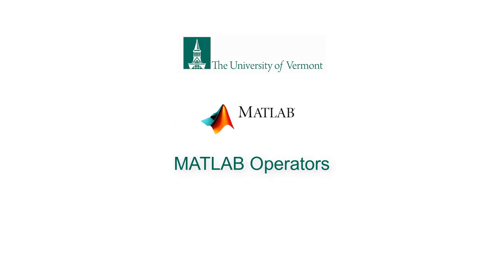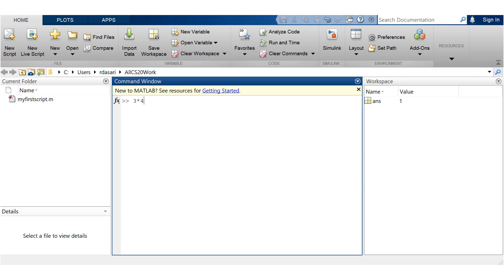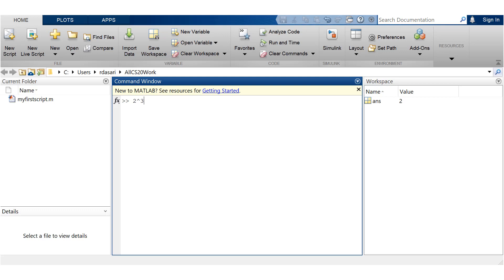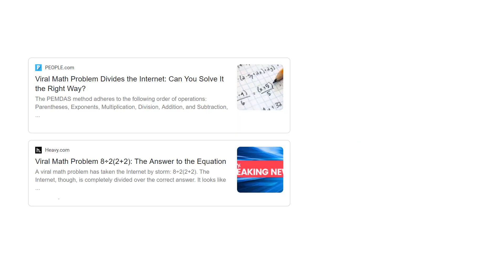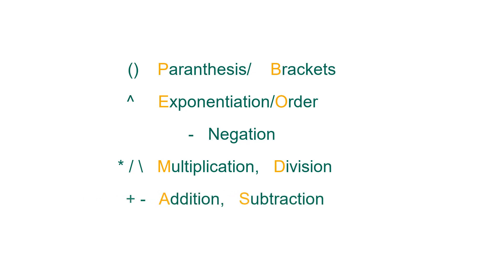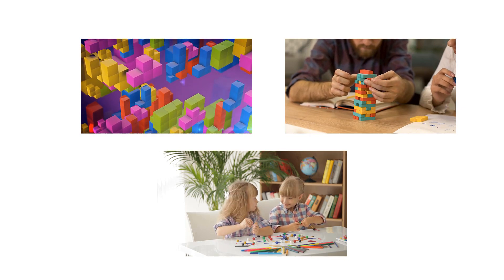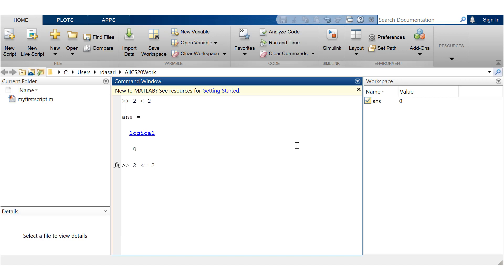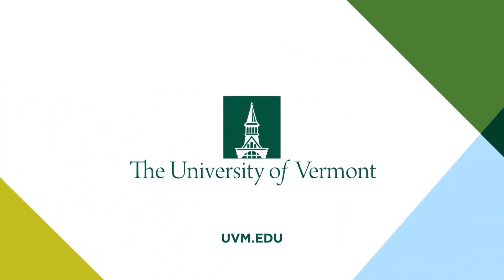MATLAB Operators and Precedence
CS020 - Programming for Engineers

University of Vermont